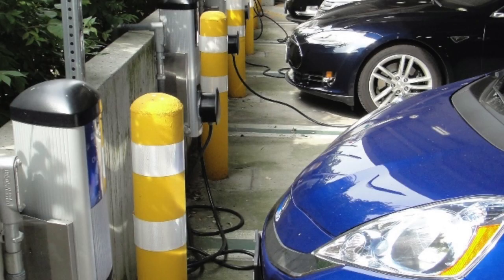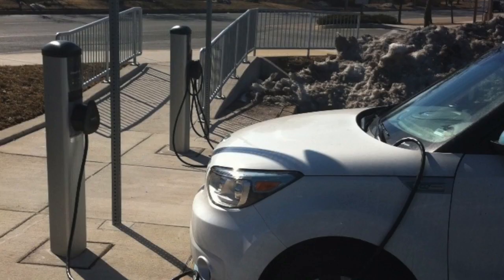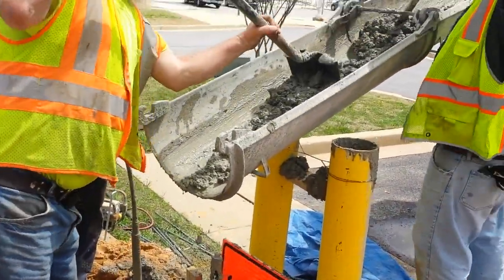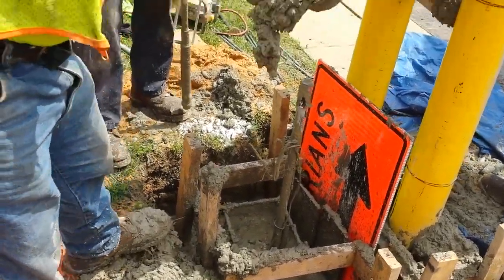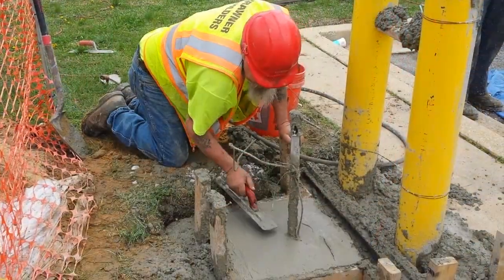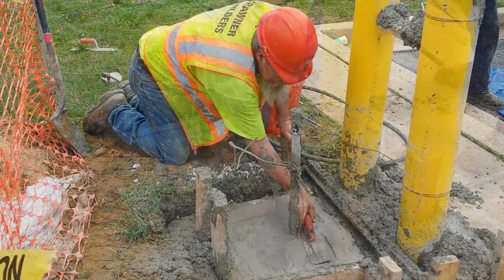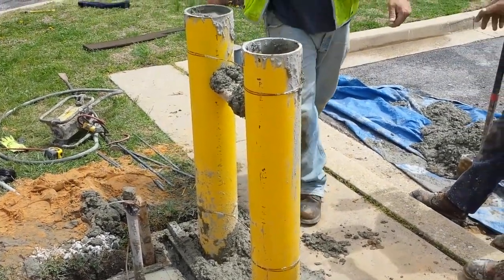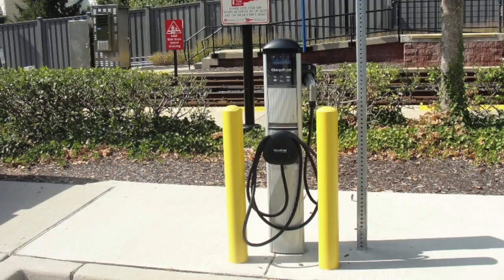WeAreYourMTA George Bell